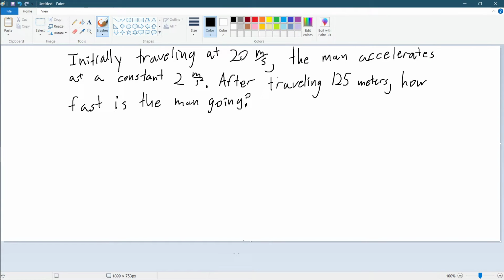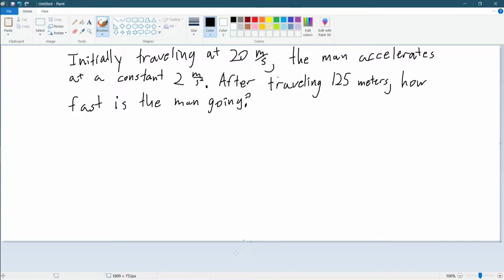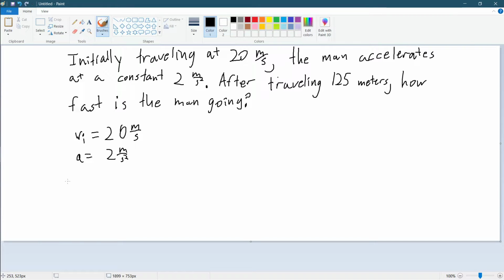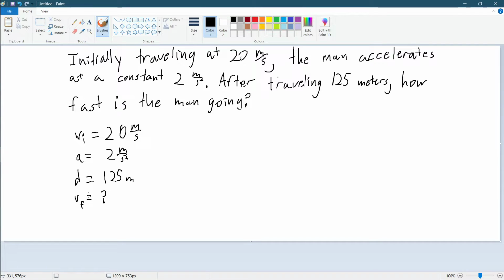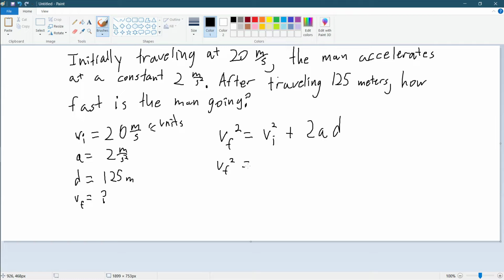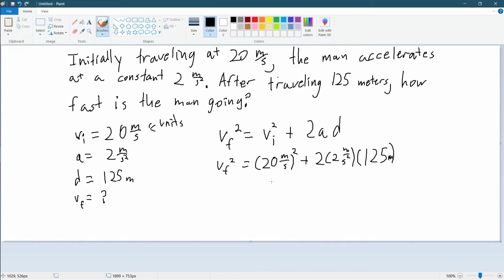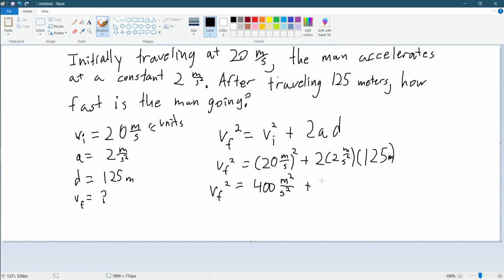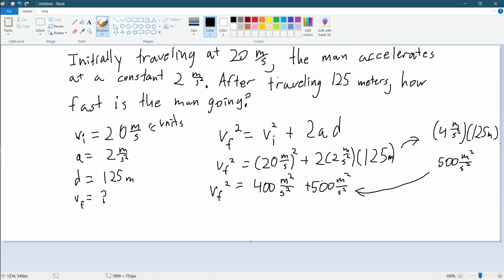physics? - calculating velocity